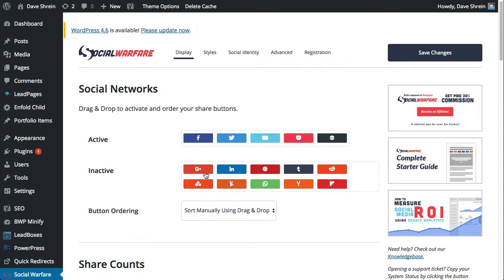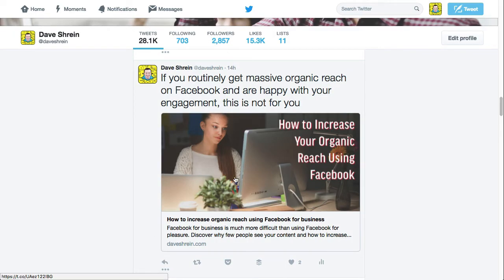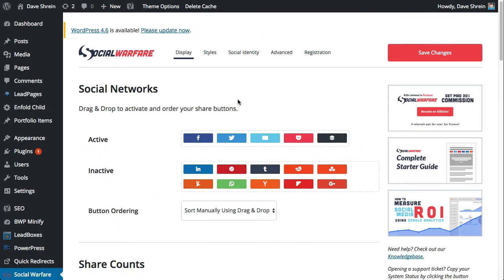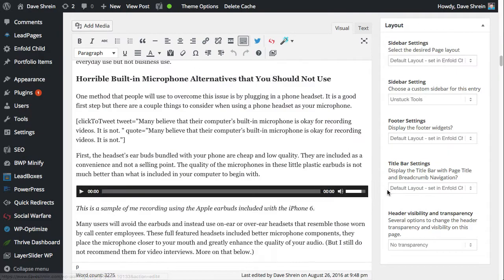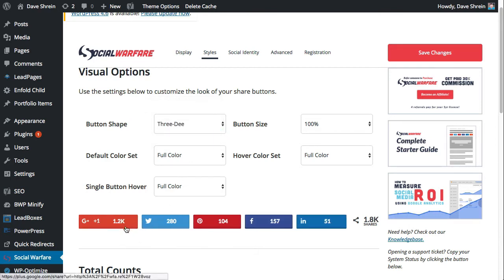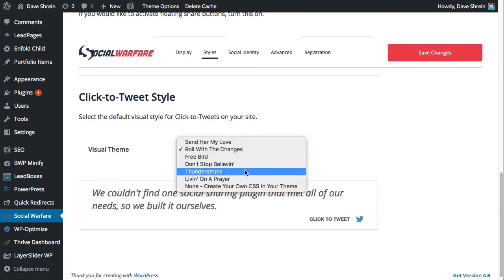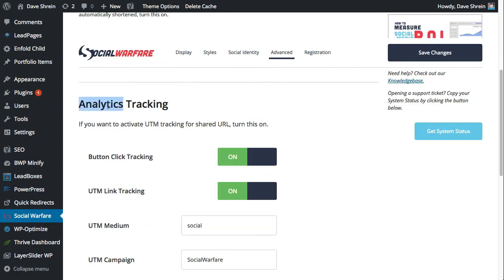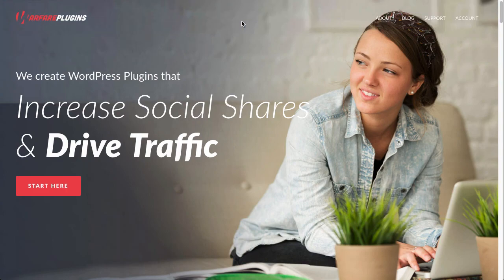Best Wordpress Social Sharing Plugin - Social Warfare Review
Social Warfare for Wordpress has been updated to version 2.0 and this video is a full review and demonstration of the plugin.

See the plugin in action and get a comprehensive view of all the features and options available. If you've downloaded multiple social sharing plugins or social sharing button plugins you've probably encountered all sorts of frustrations with limited functionality, hideous design or a plugin that slows down your site to an unusable speed.

Social Warfare is the only plugin you will need and offers the customization you have craved without sacrificing any of the features or functionality you want.